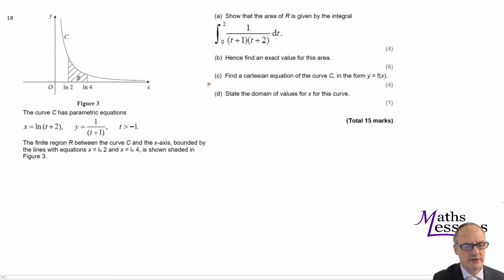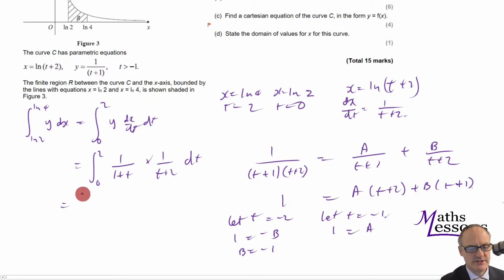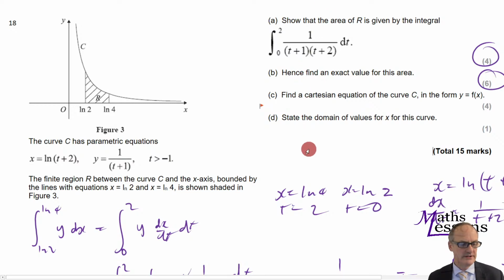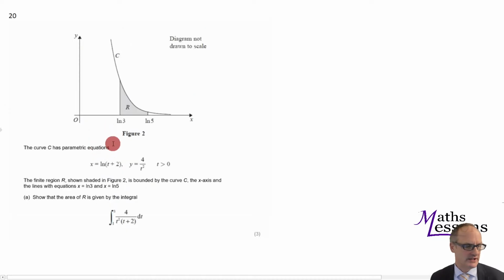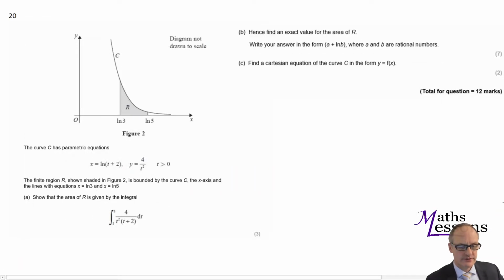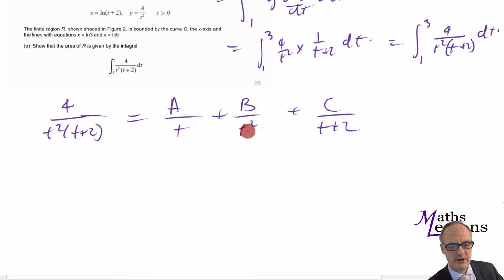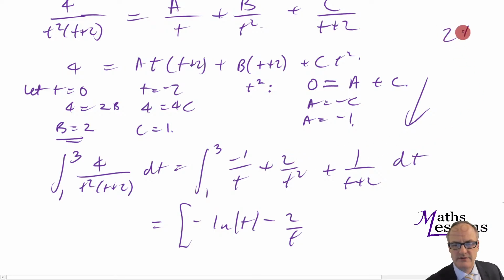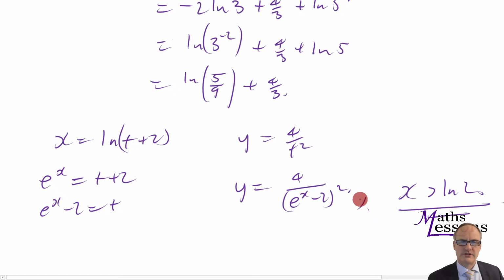A level Mathematics Revision Pure: Parametric Integration